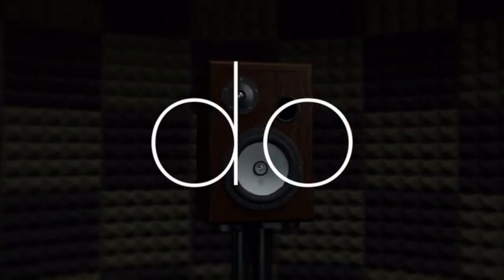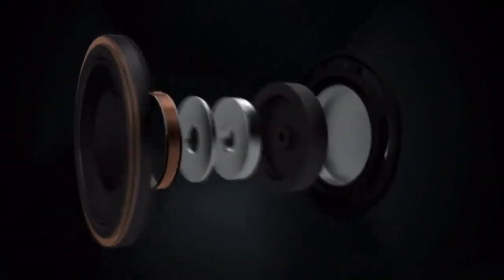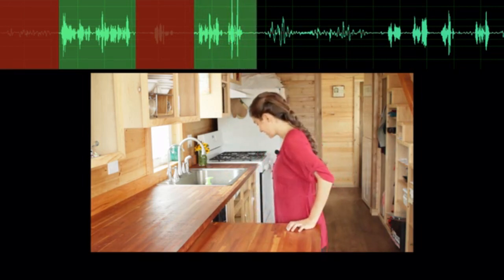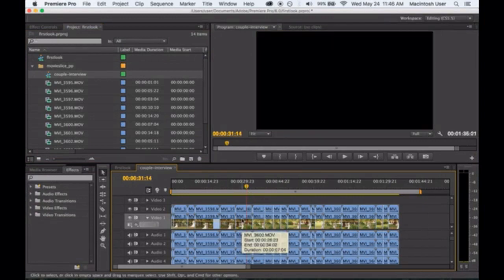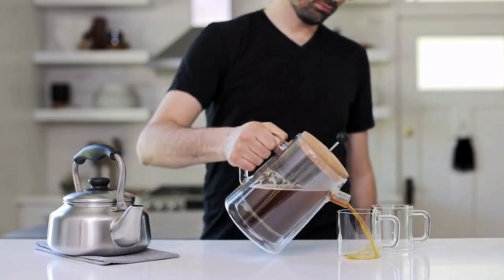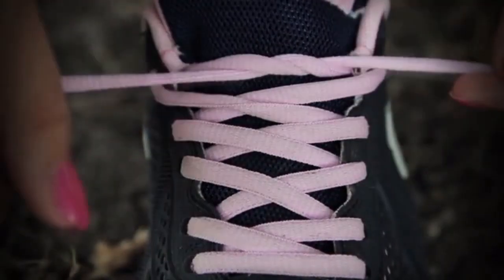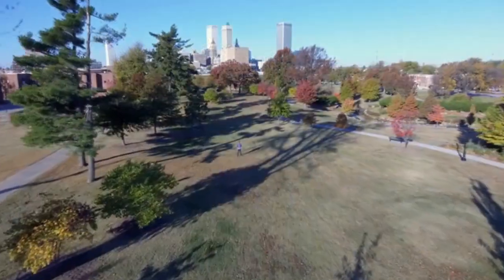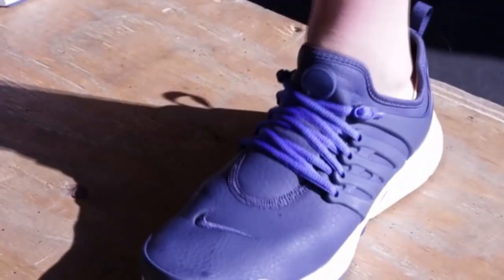The Latest Inventions, Gadgets and Technology! #30